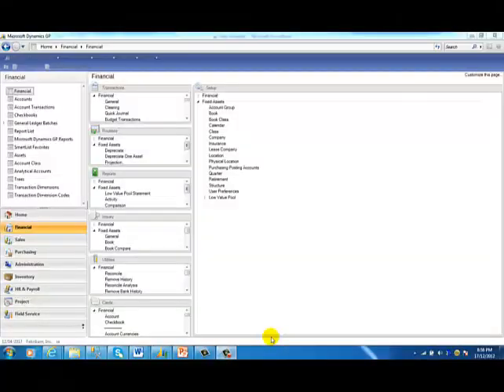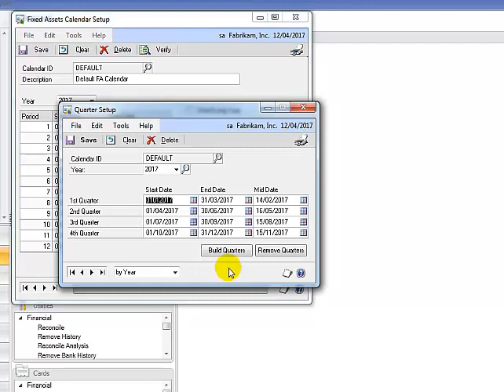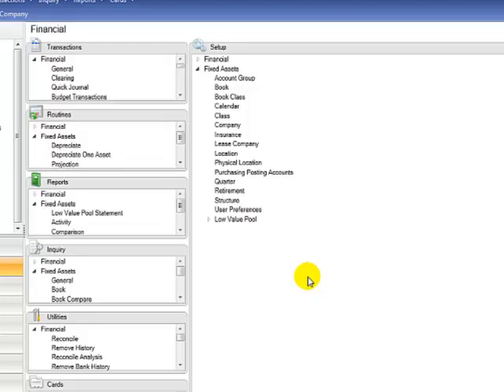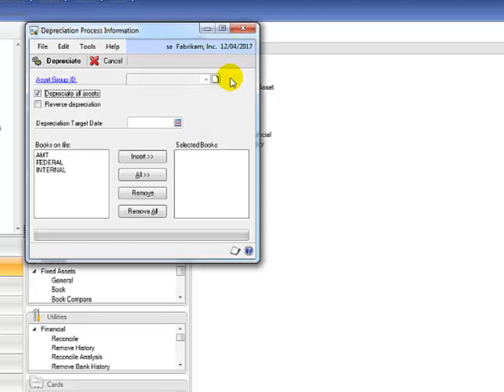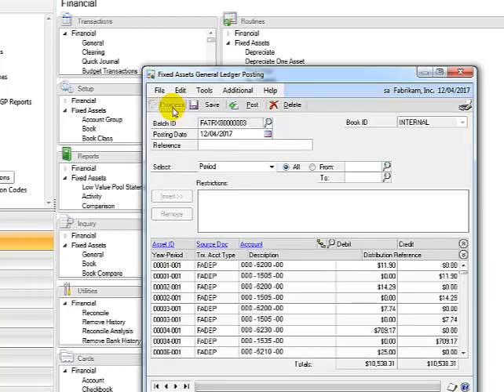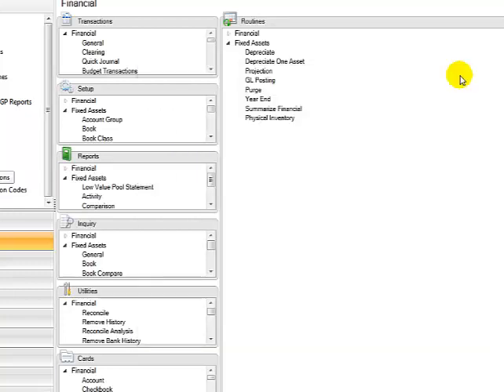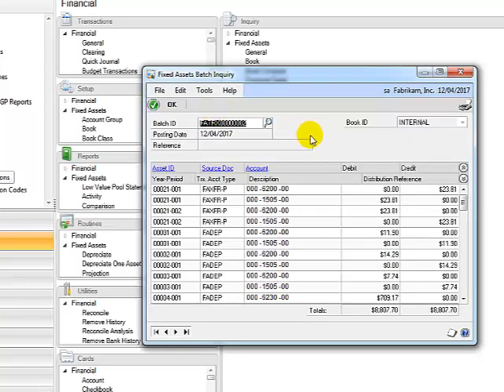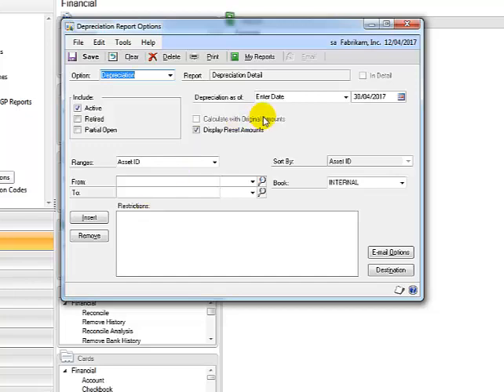Microsoft Dynamics GP 2013 new features - Fixed Assets Module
A tutorial on the new features of the Fixed Assets Module on Microsoft Dynamics GP 2013. Features shown are:
- Setup of multiple calendars
- Mass depreciation reversal
- GL posting batches
- Batch Inquiry
- Historical depreciation report